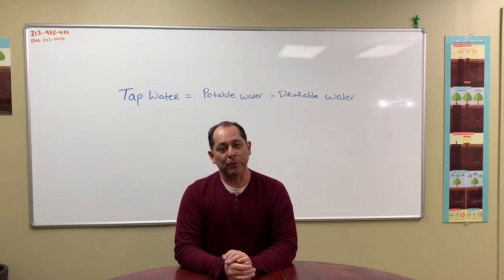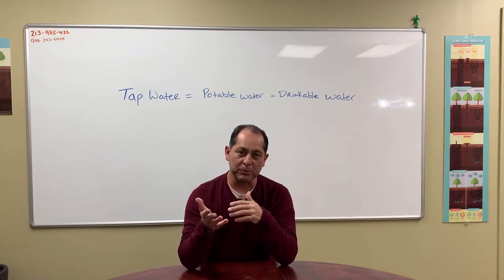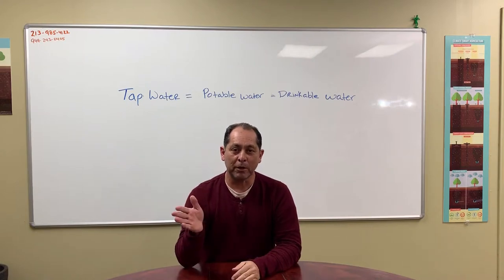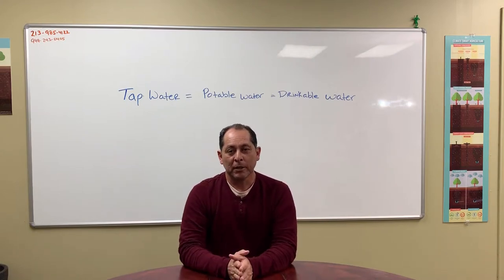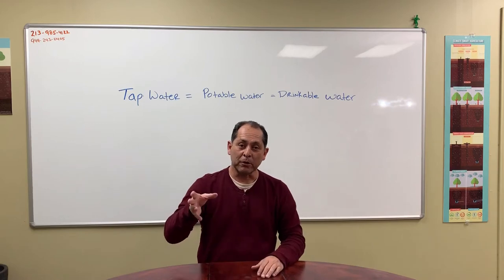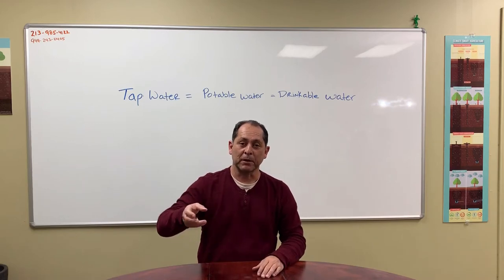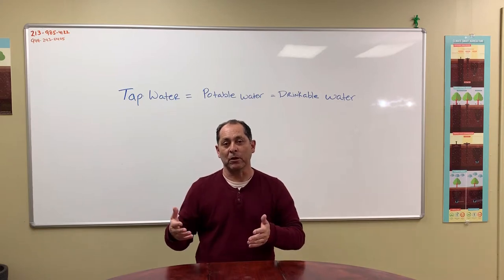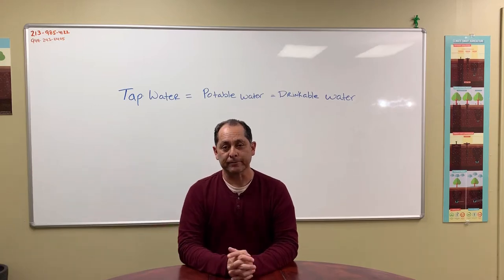What is the difference between Tap, Potable and Greywater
So Confusing::::: Let’s clear up some terms
Tap Water – Potable Water – Drinking Water :
Are all the same, just used differently depending on who you talk to. Most people use Tap Water when talking about water from their faucets. Drinking water as a general term for any water that is drinkable. The real confusion is Potable Water.
Potable water is used more by a technical person working in the water field, and means any water that is okay to drink and use for cooking. The average person does not hear Potable as in placing water in a cooking pot or water in a drinking vessel pot. What they do hear is Potable, as in “Sitting on the Potty” HaHaHa.

I am going try my best to always use drinking water or tap water for clarification.

Be proud of how you water your lawn.
Replace your conventional irrigation system with the Aquifer Pipe.